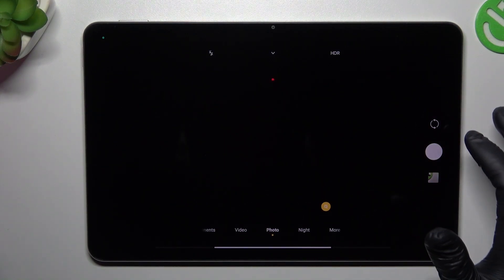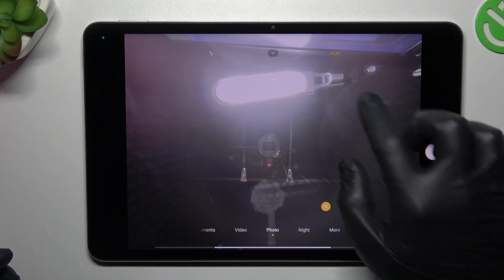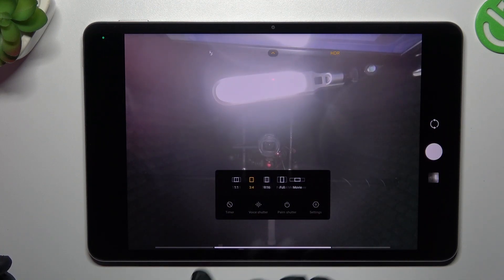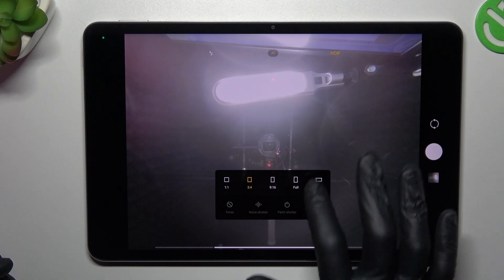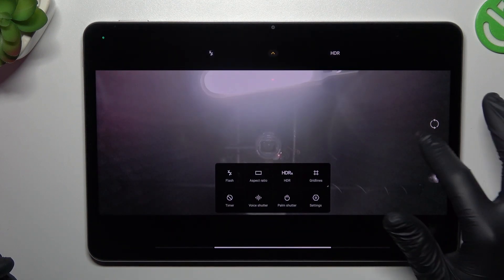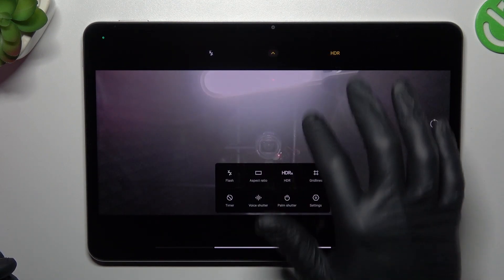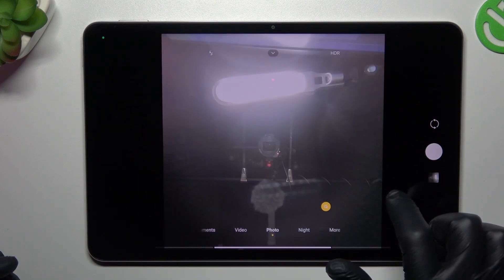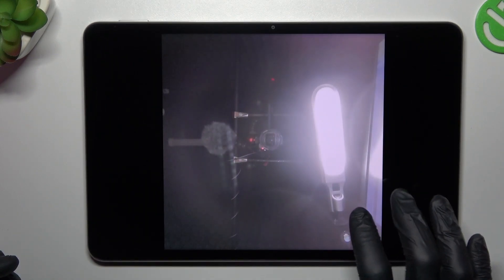How To Change Photo Aspect Ratio On XIAOMI Pad 6? - Camera Settings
By following this comprehensive tutorial, you can easily adjust the aspect ratio of photos taken on your XIAOMI Pad 6 on your device. This guide will walk you through the process of framing your images, whether you intend to share them on social media, print them, or use them for other purposes. Ensure that your photography skills are more impressive by creating visually stunning compositions that fit the right aspect ratio.

How can I change the aspect ratio of a photo on my XIAOMI Pad 6?
What are the common aspect ratios used for different purposes?
Can I change the aspect ratio of a photo after it's been taken?
Will changing the aspect ratio affect the quality of the photo?